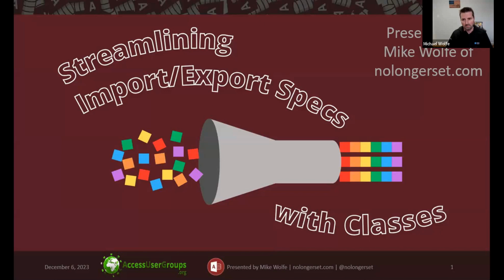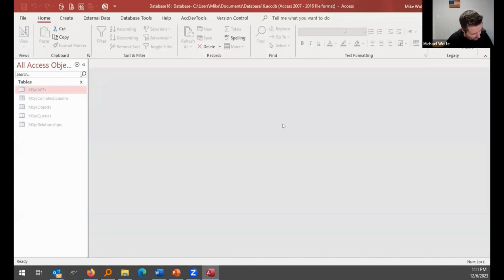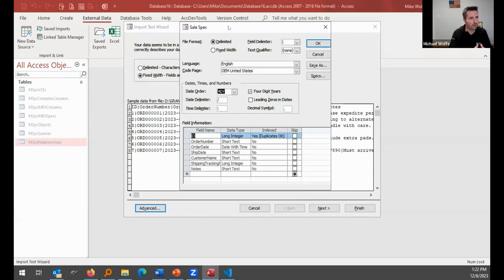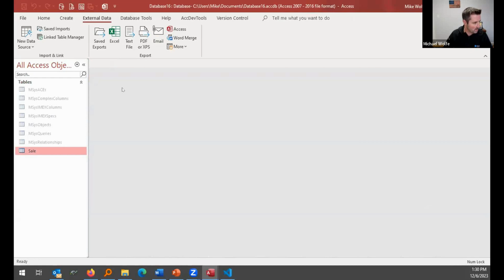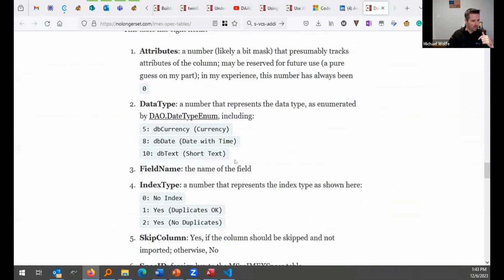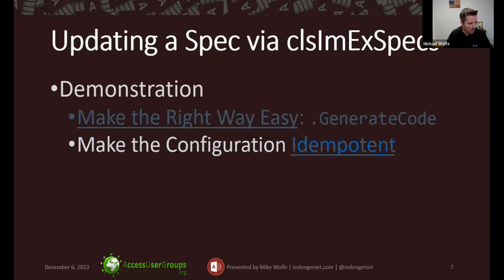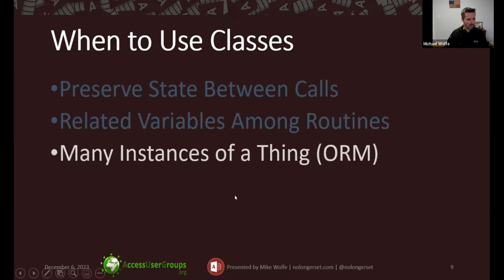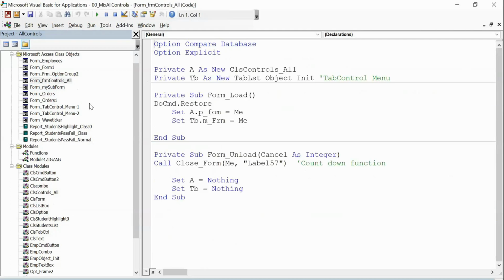AEU 22 - Streamline Your Import/Export Spec Workflow with VBA Classes (Mike Wolfe)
This month's presenter was Mike Wolfe who is a 3x Access MVP based in the USA. He writes a daily blog on Access related topics

Mike demonstrated his clsImExSpecs class. This simplifies working with import and export specifications by writing and modifying simple VBA, rather than fighting with the unintuitive Access wizards.

•   How Access works with specifications behind the scenes
•   Why changing system tables directly can cause problems
•   Encapsulation, organization, and reusability benefits of classes
•   Using clsImExSpecs to document existing specifications in VBA
•   Streamlining workflows by avoiding context switching between code and UI
•   Demonstration updating a real-world import specification

Knowing when and how to effectively use class modules will take your VBA to the next level.

You can download a PDF of the presentation, together with the Access FE database and sample files

TIMES:
00:00 Welcome by Colin
00:44 Mike's self introduction
03:00 Presentation outline
06:28 Using the import text wizard - first run with deliberate errors
11:32 Import Errors in 2 fields
13:45  Redo import using   advanced settings to fine tune import process and fix issues
18:03 Using the Import Specs in VBA
19:50 Using the export wizard
27:18 Exploring the related system tables: MSysIMEXSpecs/MSysIMEXColumns
29:55 Updating an import specification using class module clsImExSpecs
35:37 Key features of clsImExSpecs: generate code; clarity of documentatation; resilence - make the configuration Idempotent
41:30 When to use class modules related variables; many intances of same thing; reusability; generic event handling (WithEvents)
44:52 Question from Tim F
47:11 Next month: preview of Ramachandran presentation
49:49 Ramachandran's website
50:52 End comments and thanks

Many thanks to Alessandro Grimaldi for expertly editing the video for YouTube (and managing occasional audio glitches)